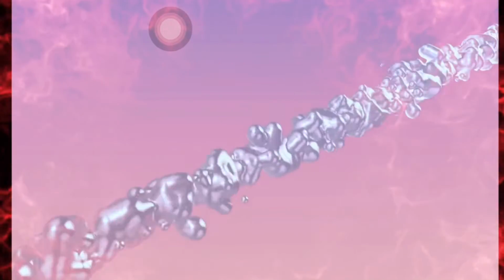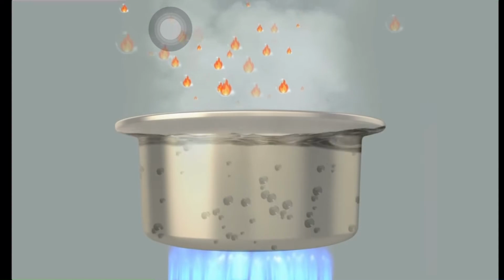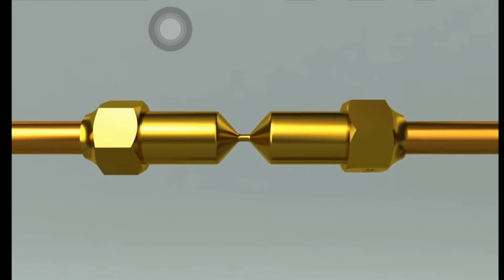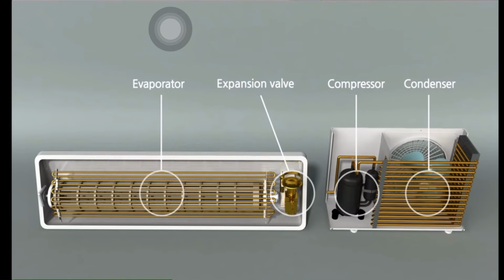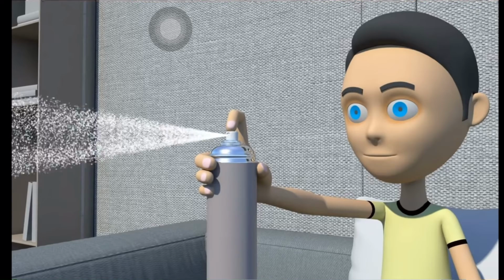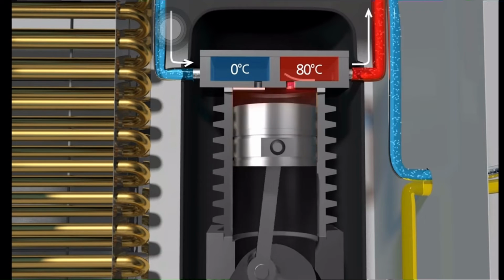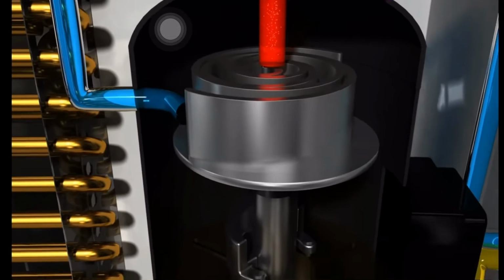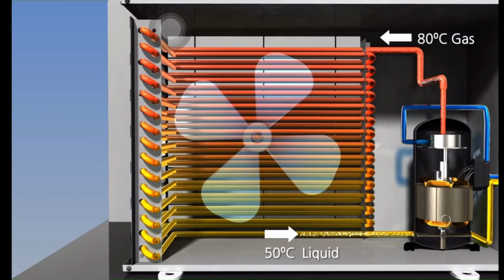Basic refrigeration cycle / how it work